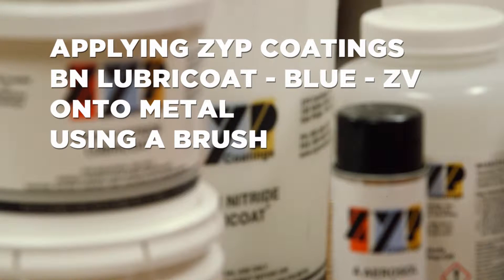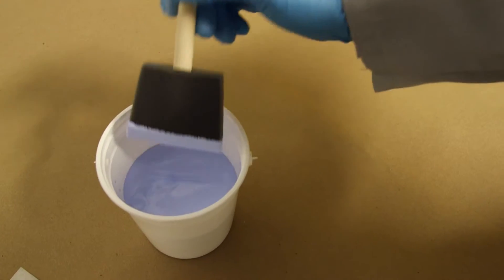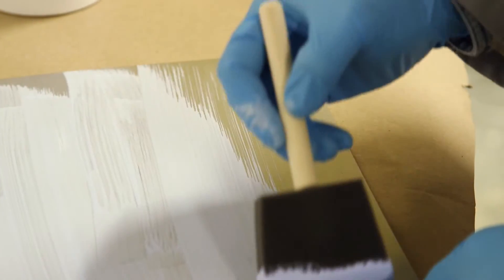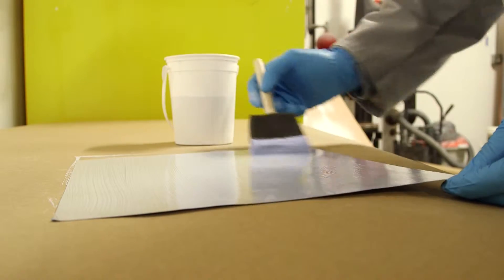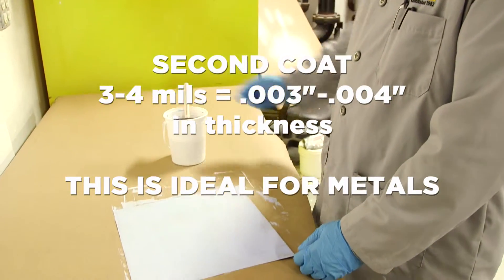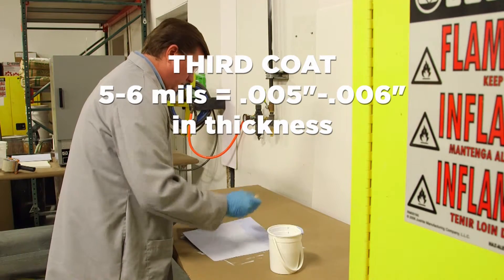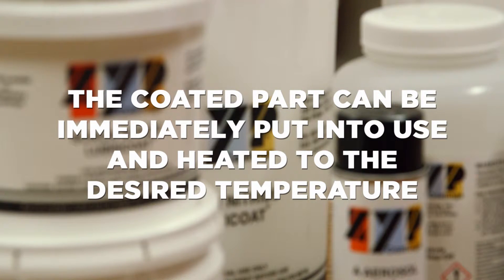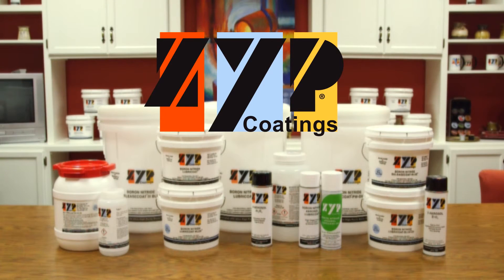Brush Application of ZYP Coatings BN Lubricoat Blue-ZV onto Metal Surfaces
This video demonstrates the proper way of using a brush to apply ZYP Coatings BN Lubricoat Blue-ZV onto a metal substrate.